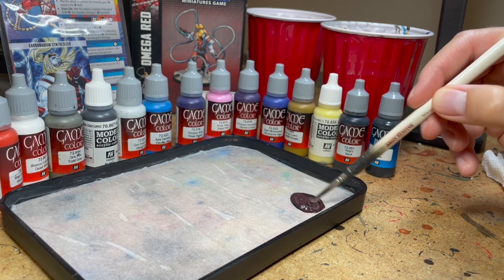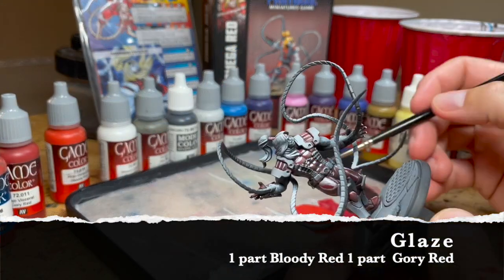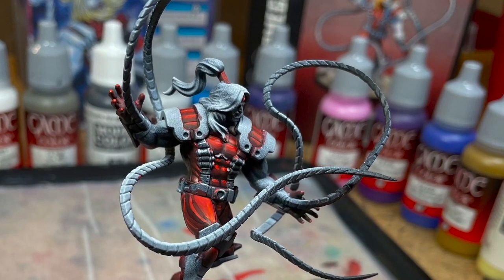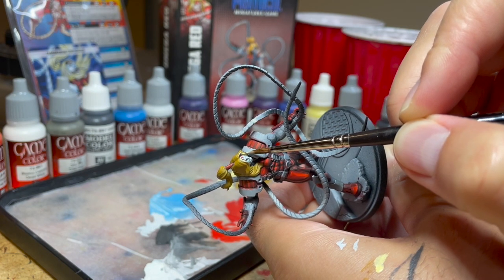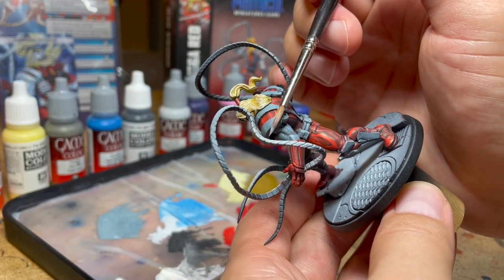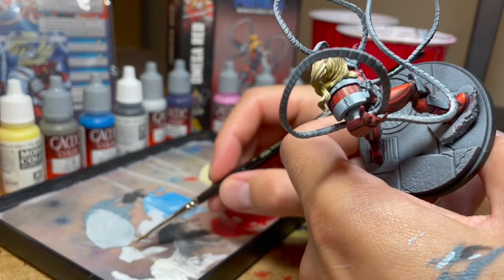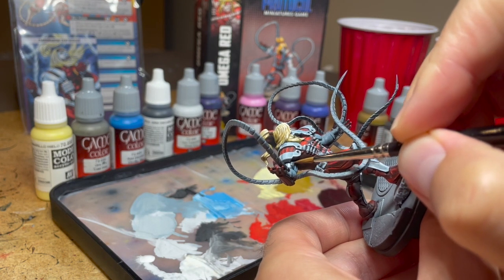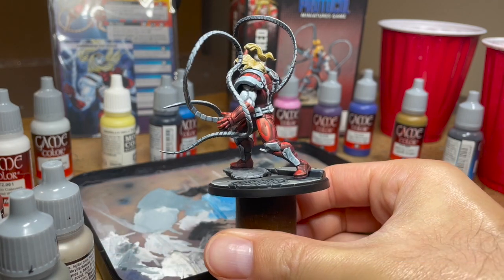How to Paint Omega Red: Marvel Painting Tutorial #2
How to paint Omega Red from Marvel Crisis Protocol miniatures game by Atomic Mass Games.

Paints Used

Vallejo Game Color:
 Black
 Gory Red
 Dead White
 Bloody Red
 Ghost Grey
 Electric Blue
 Leather Brown

Vallejo Model Color:
 Dark Blue Grey
 Ice Yellow
 German Grey

Vallejo Game Ink:
 Black

Chapters:
00:00 Intro
00:09 Red Body Suit
07:06 Face
09:37 Hair
11:42 Armor
13:38 Coils/Armor
19:07 Arms
21:58 Coil Details
23:38 Base